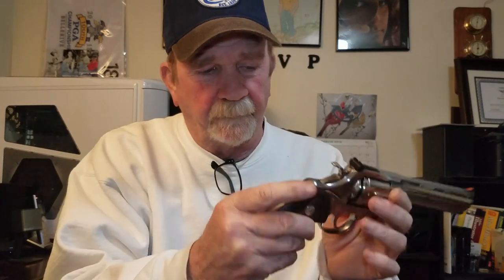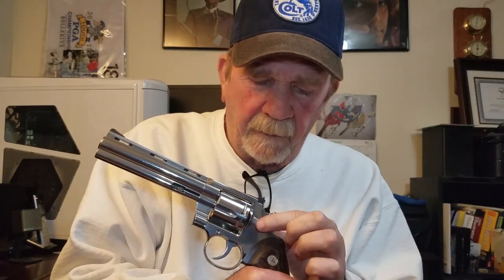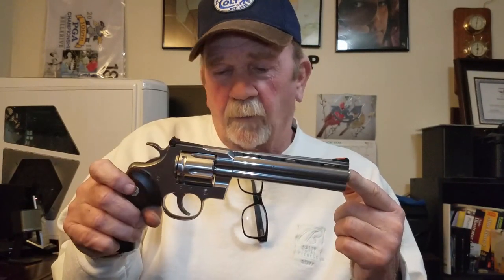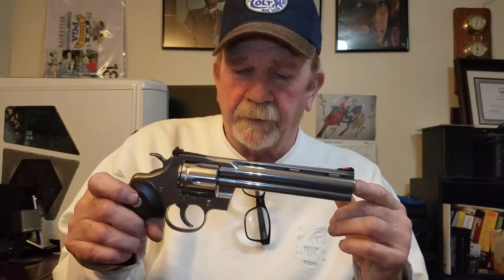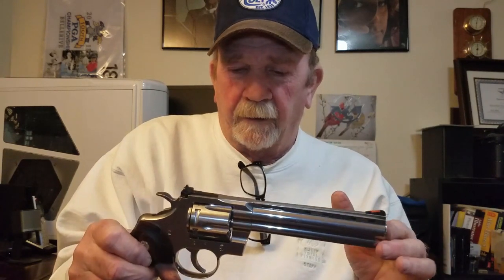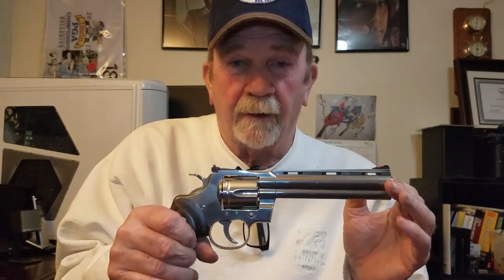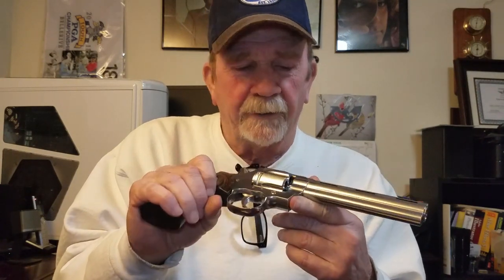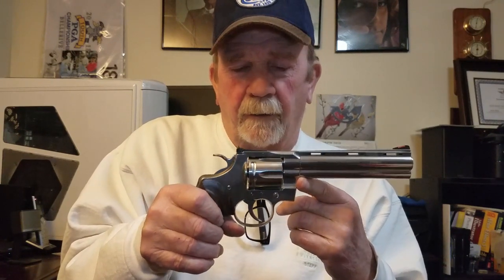2020 Colt Python back from Colt unbiased review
I got my 2020 Colt Python back from Colt Mfg that they have had since January 27th of this year. In the video I describe the problems that I had and how the weapon performs now that it's back from Colt Mfg..